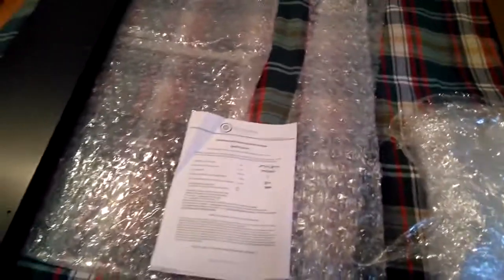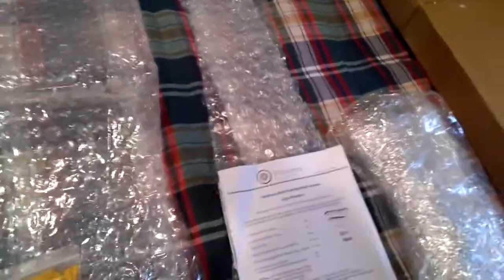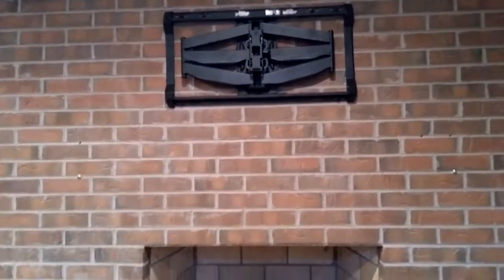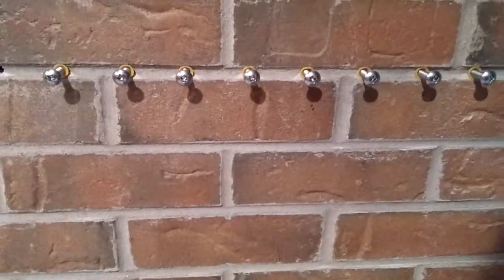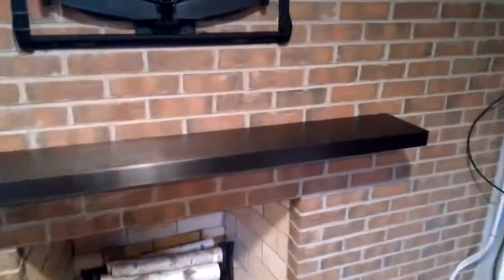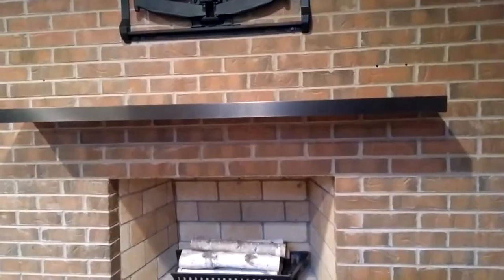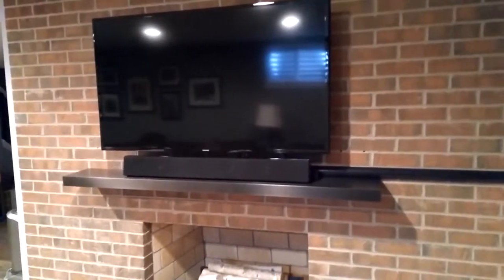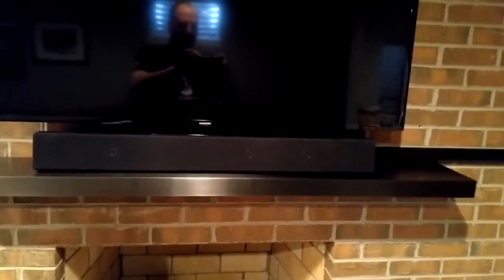Customer installation video of floating shelf Ponoma® on brick wall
Hi there!
Our customer Marco from Colorado US
sent us this installation video.
Many thanks!